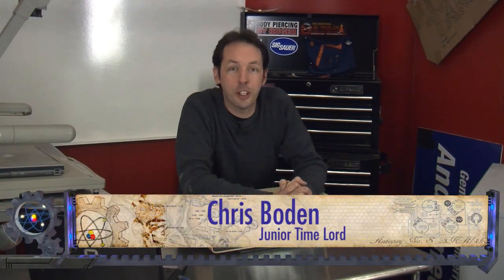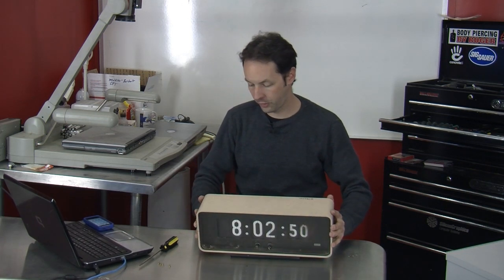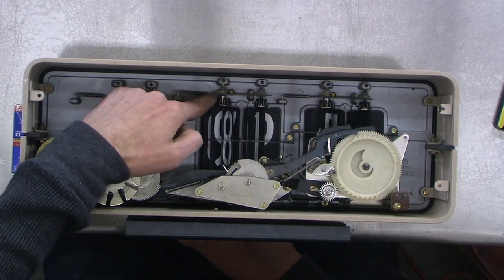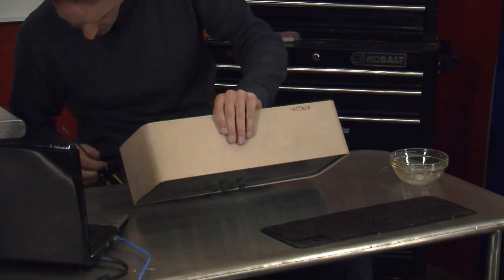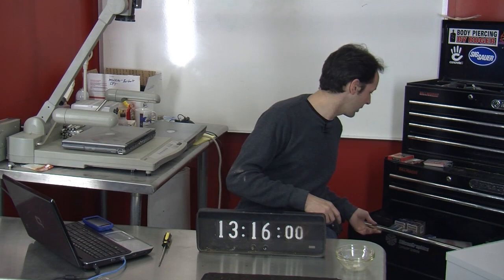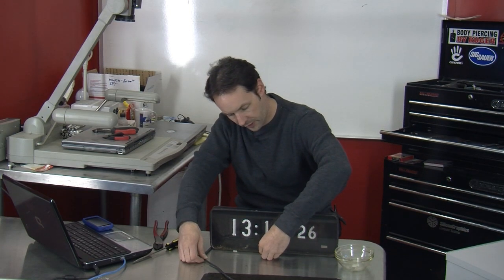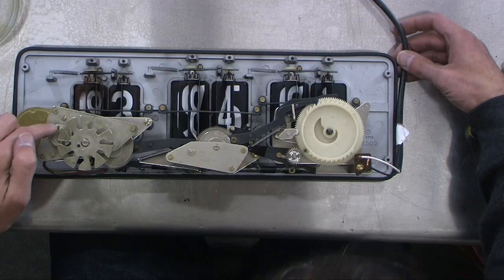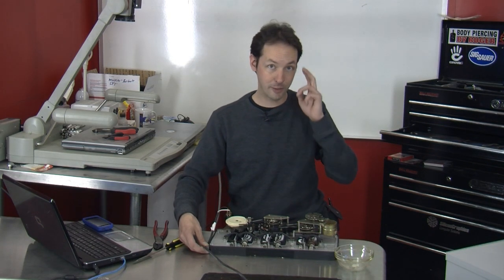Flip Clock: Equipment Autopsy #47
Chris explores the intricate workings of an old mechanical flip-style clock.